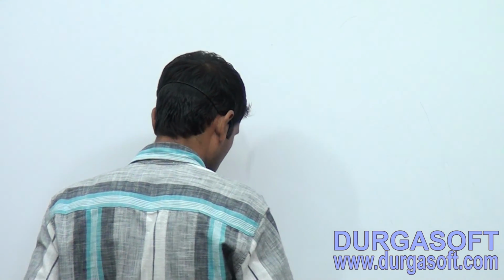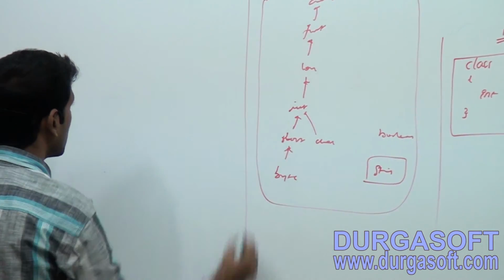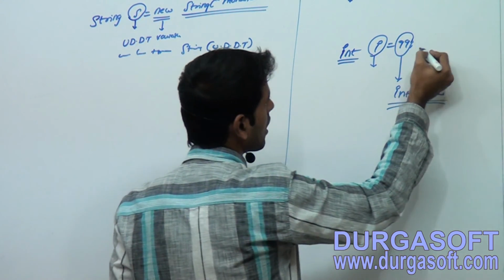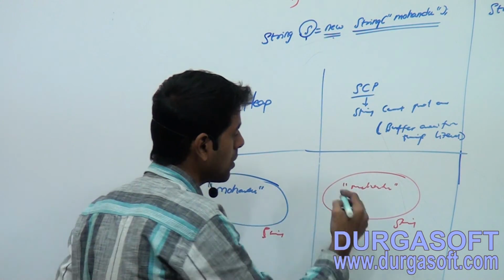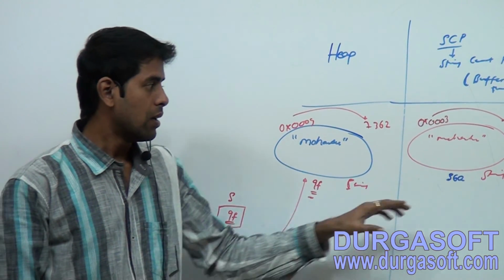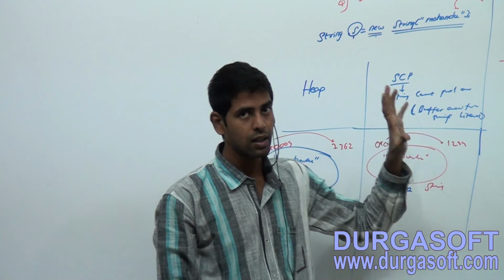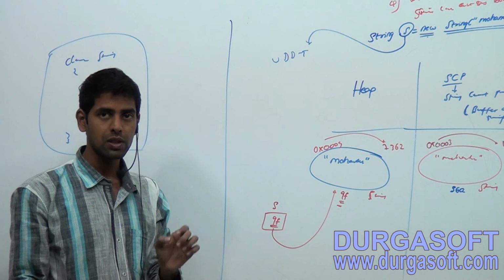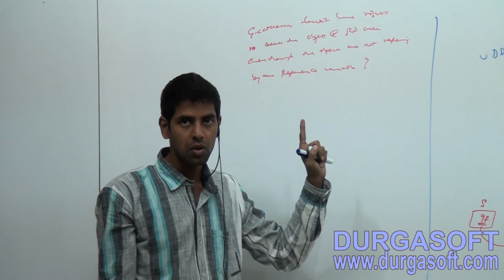Core Java - java.lang.package - String objects @ Heap and Scp memories-Part-1